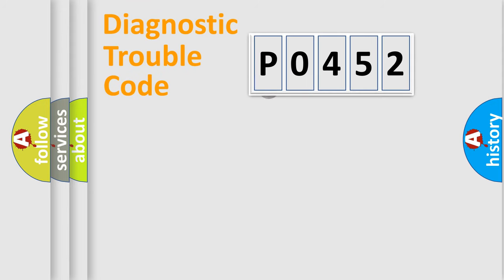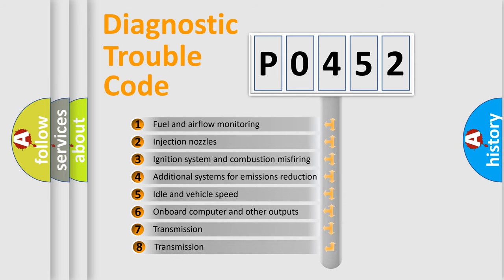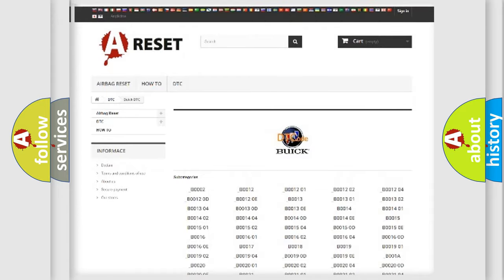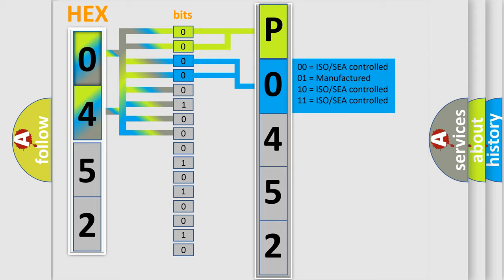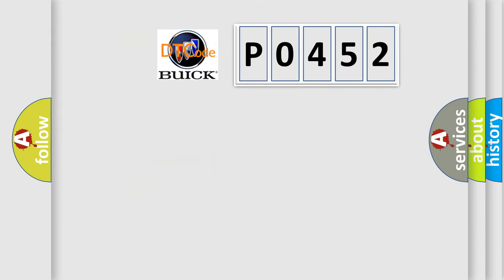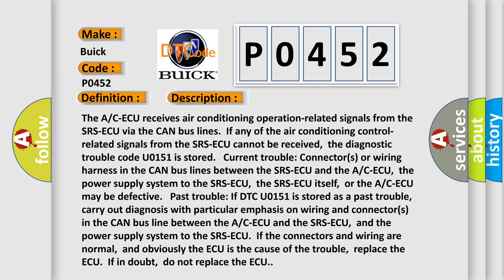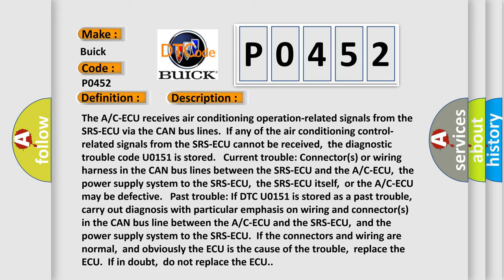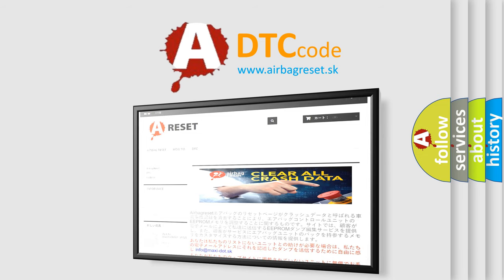DTC Buick P0452 Short Explanation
Contents:
0:21 Basic DTC analysis according to OBD2 protocol standard.
1:48 Insight into programming
2:58 A diagnostically understandable description of the Diagnostic Trouble Code
3:05 Basic error definition

Make:
Buick
Code:
P0452
Definition:
SRS-ECU Time-out
Description:
The A or C-ECU receives air conditioning operation-related signals from the SRS-ECU via the CAN bus lines.If any of the air conditioning control-related signals from the SRS-ECU cannot be received,the diagnostic trouble code U0151 is stored. Current trouble: Connector(s) or wiring harness in the CAN bus lines between the SRS-ECU and the A or C-ECU,the power supply system to the SRS-ECU,the SRS-ECU itself,or the A or C-ECU may be defective. Past trouble: If DTC U0151 is stored as a past trouble,carry out diagnosis with particular emphasis on wiring and connector(s) in the CAN bus line between the A or C-ECU and the SRS-ECU,and the power supply system to the SRS-ECU.If the connectors and wiring are normal,and obviously the ECU is the cause of the trouble,replace the ECU.If in doubt,do not replace the ECU.
Cause:
 Malfunction of the SRS-ECU Malfunction of the A or C-ECU Damaged harness wires and connectors